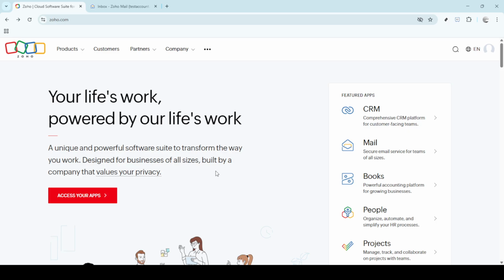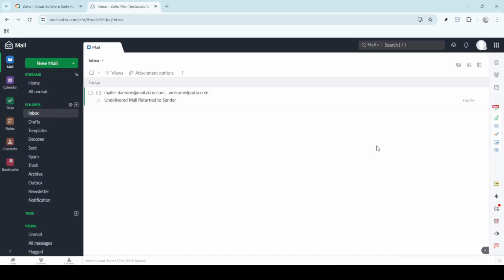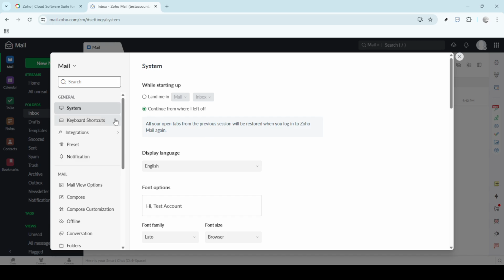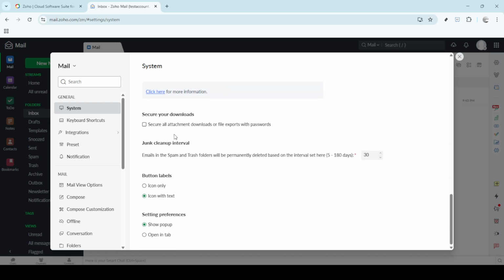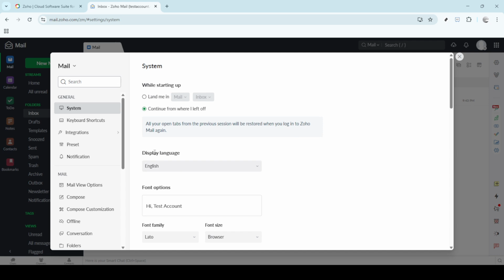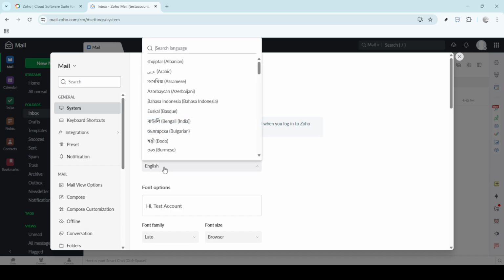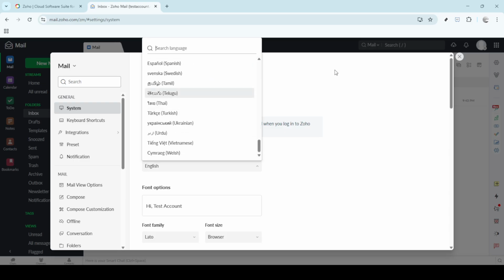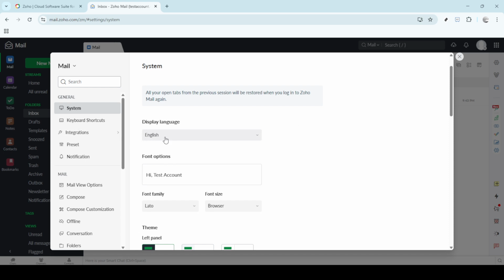How To Change Zoho Language [2025 Full Guide]